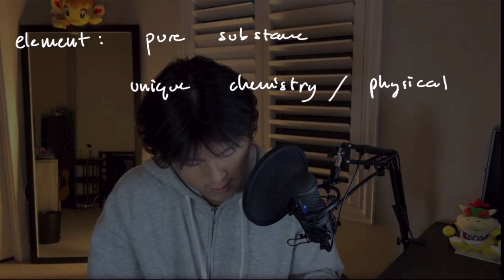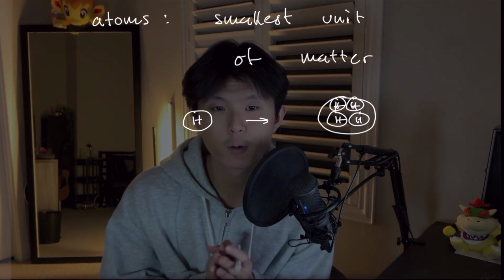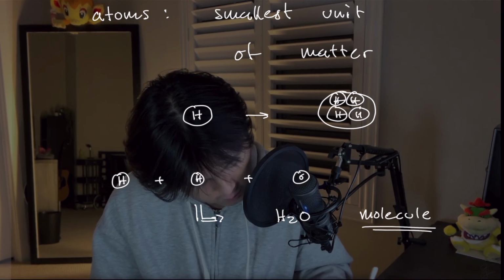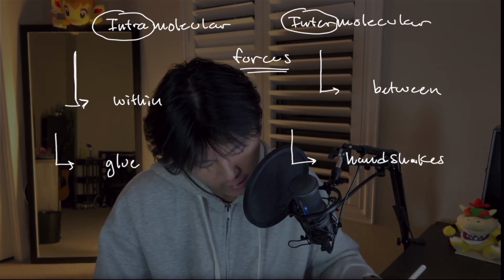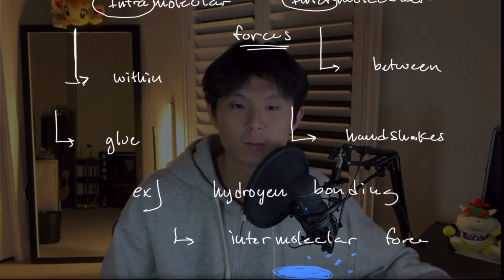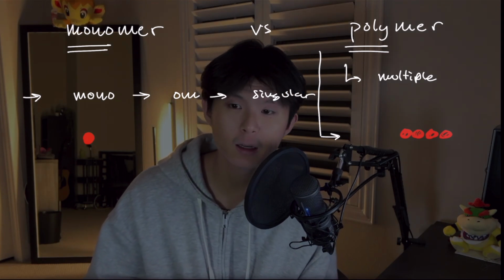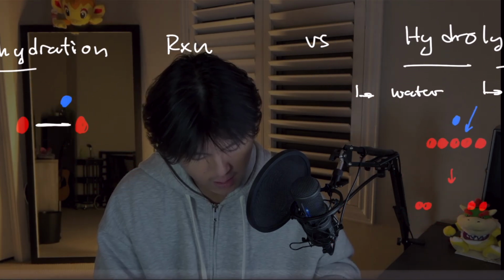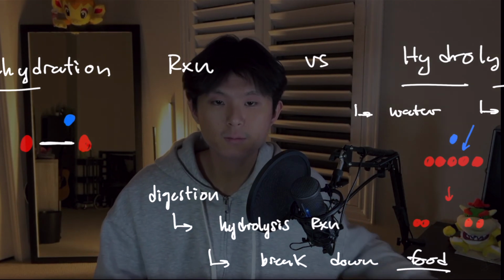DAT Biology Chapter 1; Biological Chemistry Made Simple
Hi Guys my name is Prof Shelly. In this video, I simplify key concepts in Biology Chapter 1; Molecules and Fundamentals in Biology. I am currently using DAT Bootcamp High Yield Biology Notes as a guideline. Attached below is the link

🚀 What you'll learn:

The basics of matter, elements, atoms, and molecules.
Intramolecular vs. intermolecular forces.
Monomers, polymers, and essential reactions like dehydration and hydrolysis.